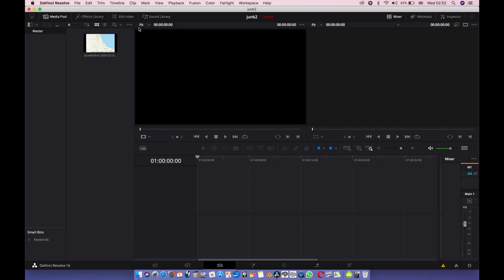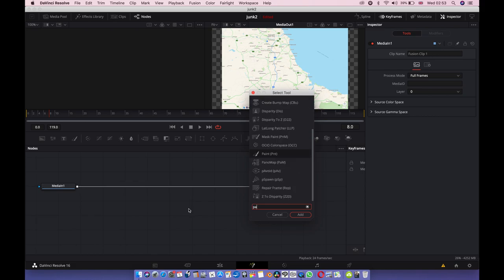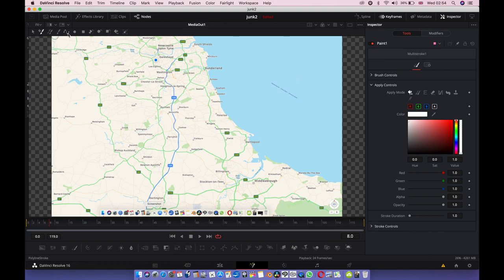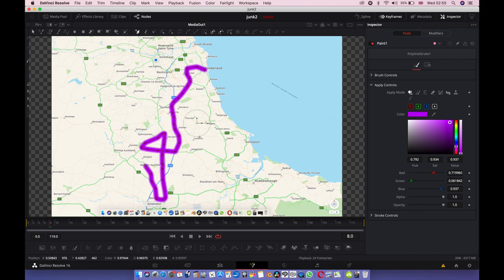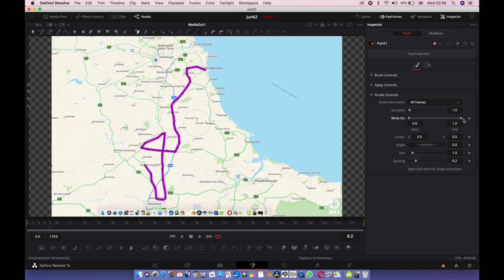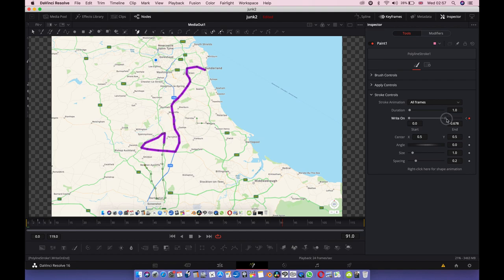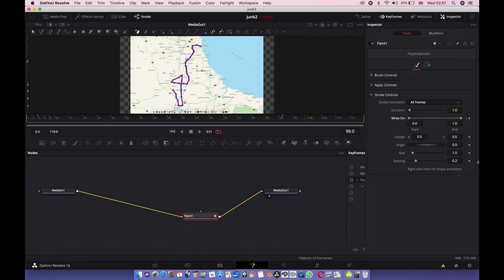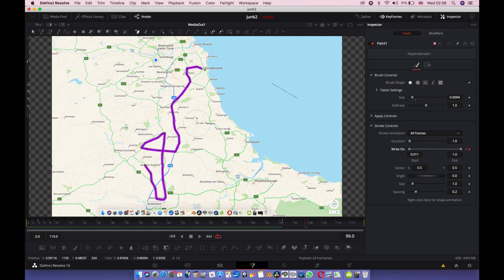Draw lines on a map in Resolve 16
How to draw line on a map using fusion in resolve 16 using the bare minimum of steps.